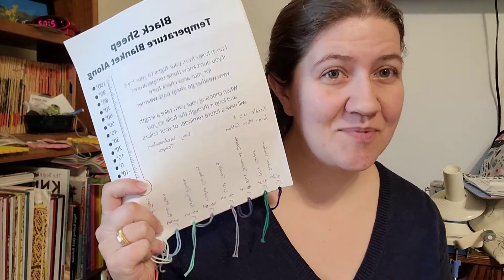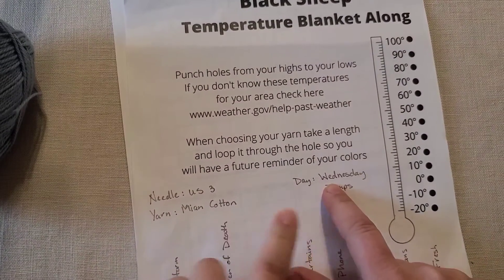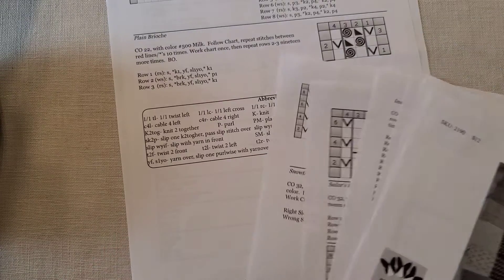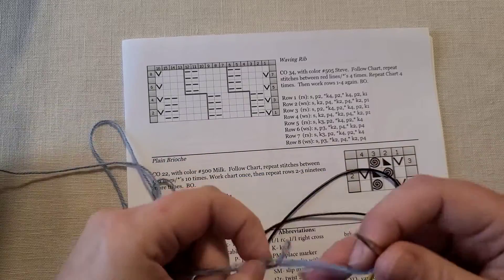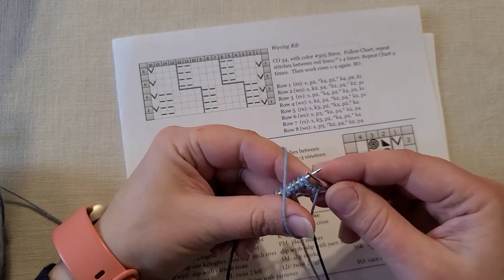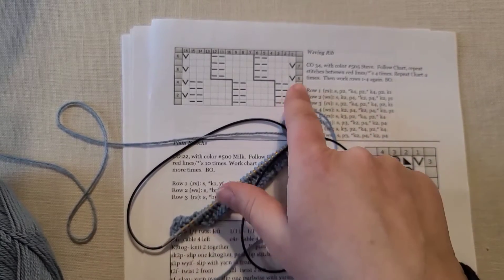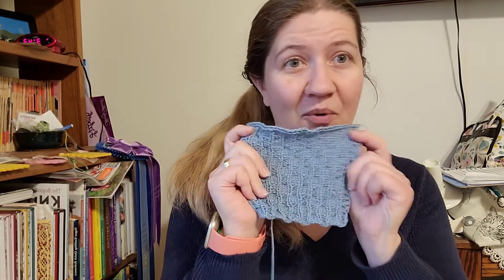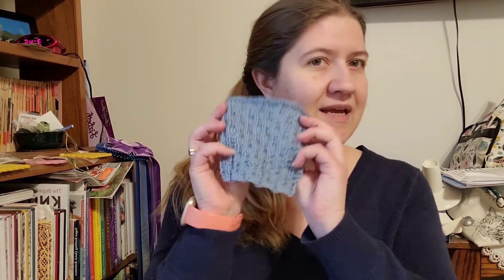2022 Blanket-A-Long Ep. 7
Today I'm showing you Square 7! Can you believe we are already on week 7 of our Blanket-A-Long? I'm playing with waving ribs today using a combination of knits and purls. What pattern did you use for your Blanket-A-Long?